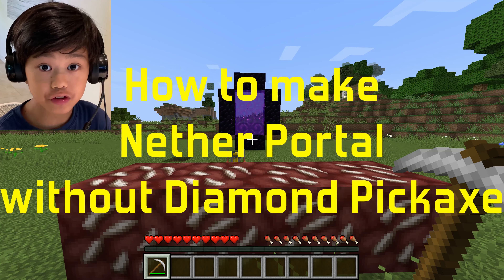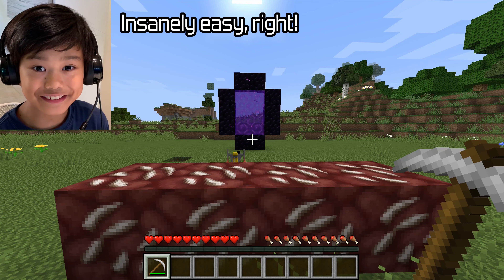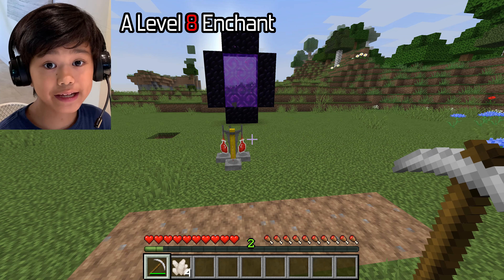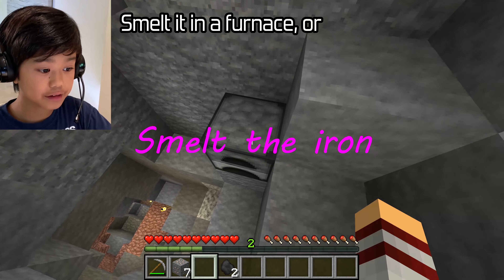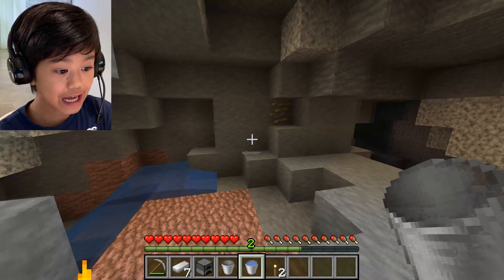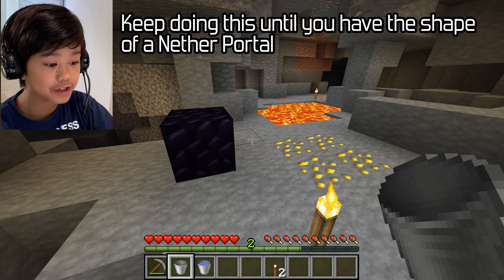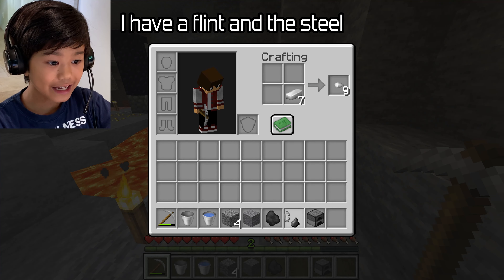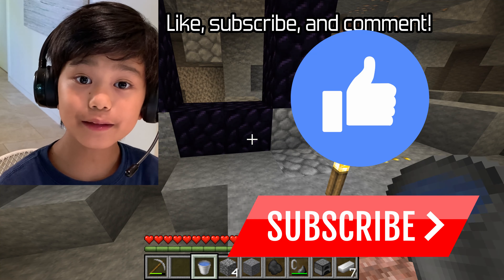How to go to the NETHER/Quickest and Easiest Way/ Beating Ender Dragon, Potions-Minecraft Survival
Today, I told you how to go to the Nether quickest, and easiest, without a diamond pickaxe.

You need to go the Nether to beat Minecraft!
To beat minecraft, you need to kill the Ender Dragon. To kill the Ender dragon, you need to go to the End.
To go to the end, you need to find a stronghold and place 12 Eyes of Ender.
To get eyes of Ender, you need blaze powder and Ender pearls.
To get blaze powder, you need blaze rods, which you can only obtain from blazes, a mob in the Nether!

You can get potions that heal 18 hearts, adds sharpness 6 to your weapon, and a lot more.

Watch the video and find out how to easily go to the Nether, enabling everything above!